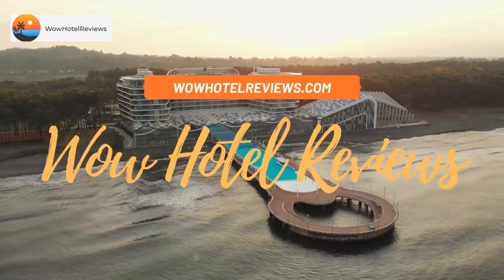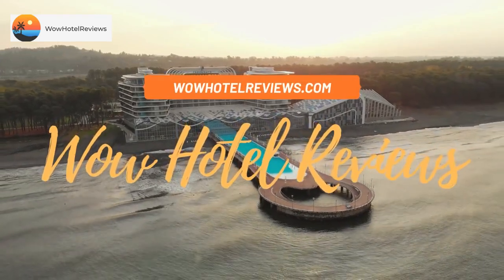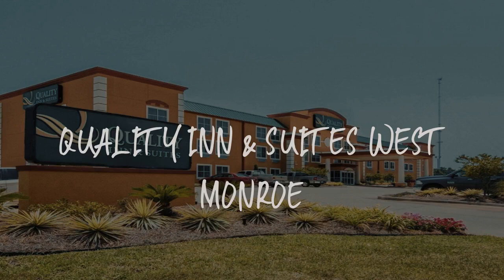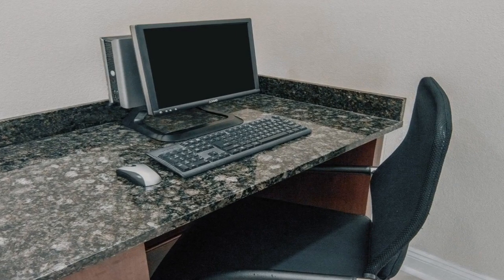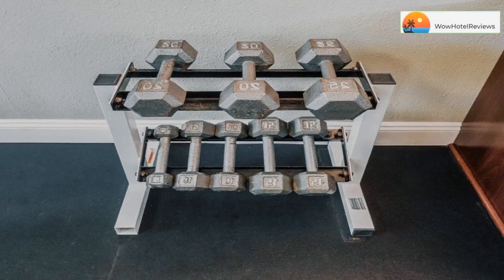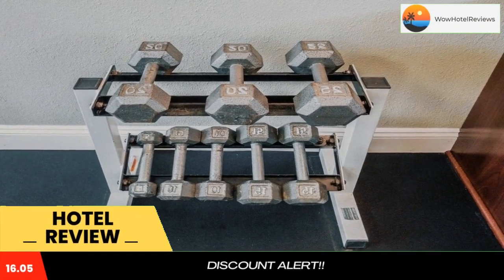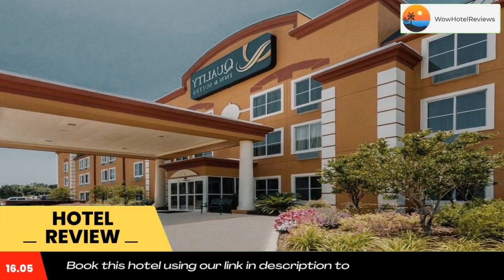Quality Inn & Suites West Monroe Review - West Monroe , United States of America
Quality Inn & Suites West Monroe

Quality Inn & Suites West Monroe is located off Interstate 20, less than 0.6 mi from the Ike Hamilton Expo Center. Free WiFi access.

Cable TV and a coffee machine are featured in each room. There is also a microwave and refrigerator. Featuring a bath or shower, private bathroom also comes with a hairdryer. Extras include a sofa and a desk.

The property offers free parking. A business center, voice mail and access to a copy machine are also included. Guest laundry facilities are located on the property.

This hotel is minutes from the Monroe Civic Center, the Louisiana Purchase Gardens and Zoo, Graphic Packaging and the Antique Alley shopping area.